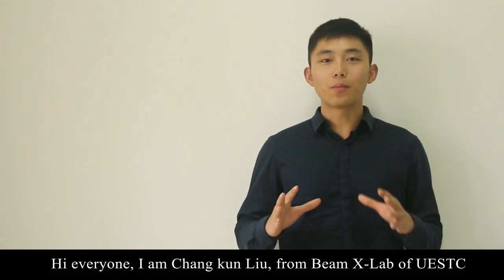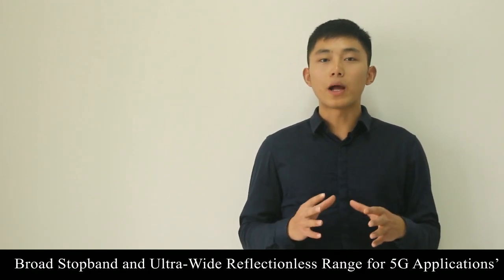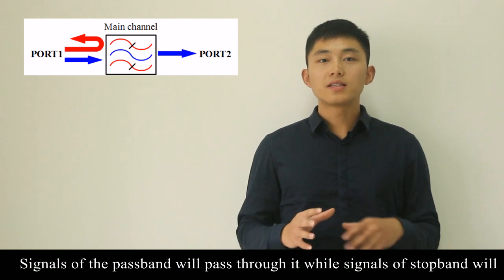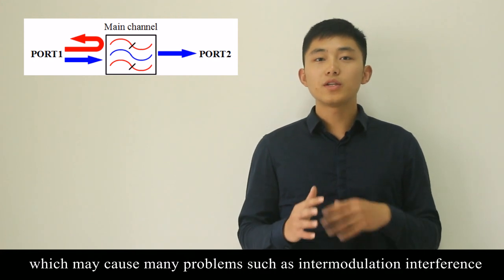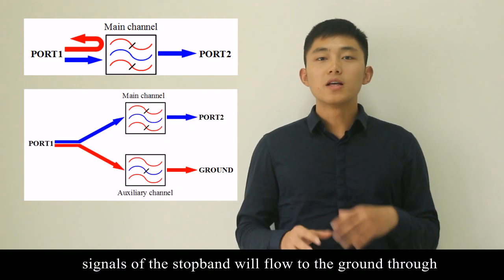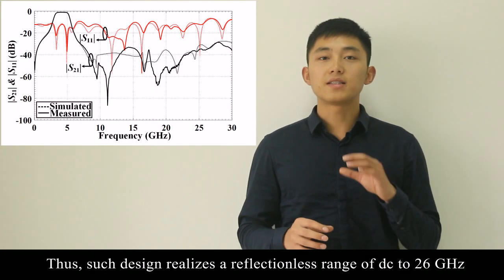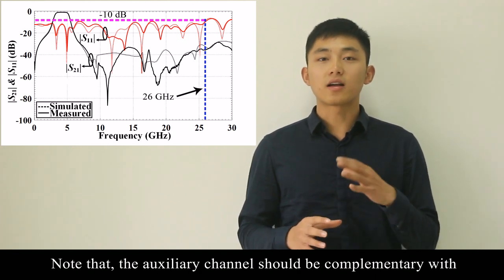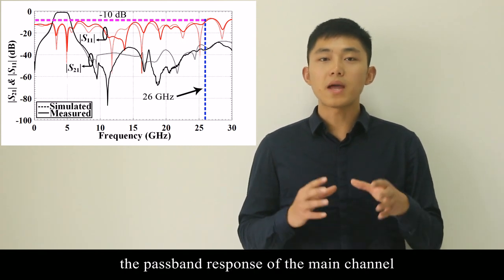Sixty Second Presentation (S2P) for IMS 2019_Changkun Liu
This video is prepared for the Sixty Second Presentation (S2P) of IMS2019